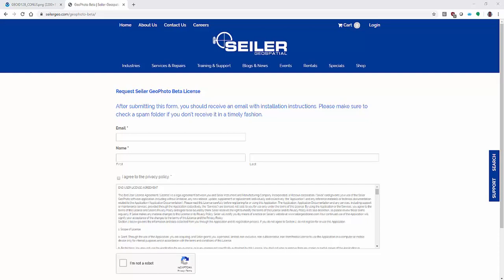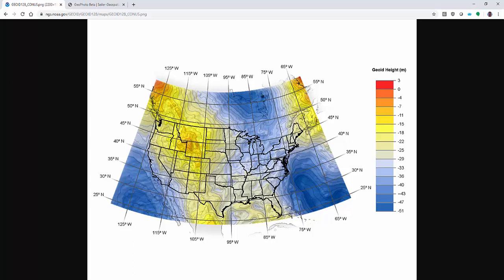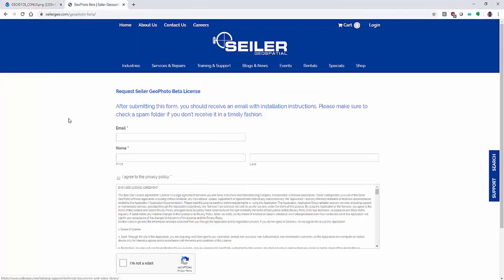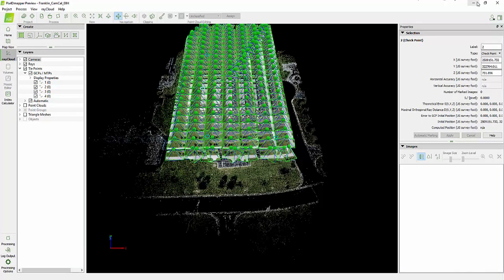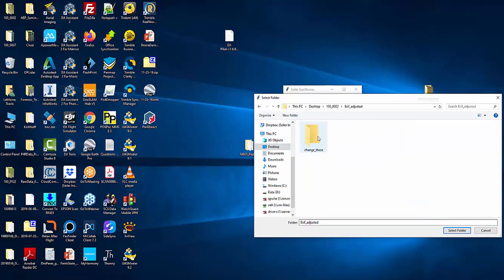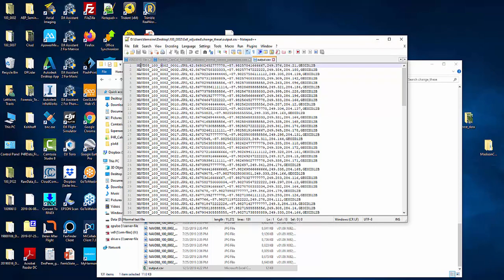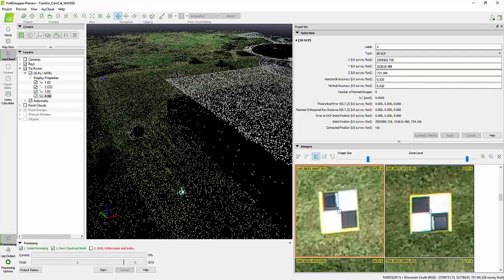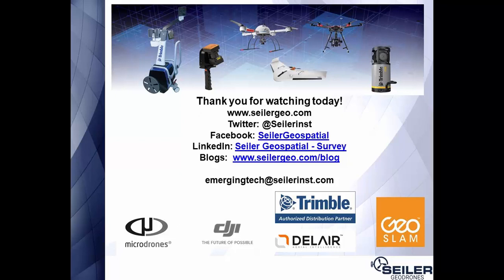Seiler GeoPhoto walk-through (v.07)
This is a video guide for Seiler GeoDrone's GeoPhoto software.  GeoPhoto will help adjust the ellipsoidal heights of photos into NAVD88 elevations using Geoid12B.  You'll need a high precision drone such as DJI's Matrice 210 RTK V2 or the Phantom 4 RTK that collected data using a CORS network (NTRIP, VRS).  This is for the latest version as of early December 2019.  It's a work in progress, so it should improve with time.  Please send us any questions or post them in the comments.